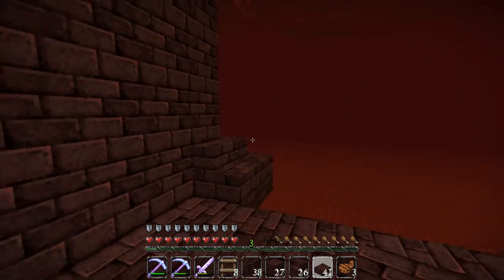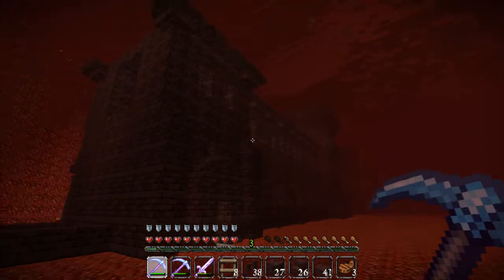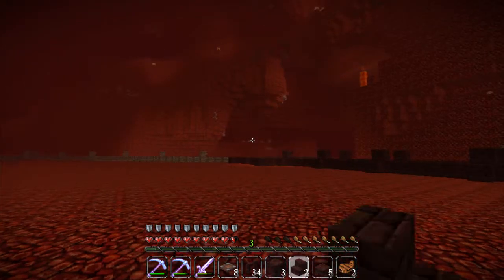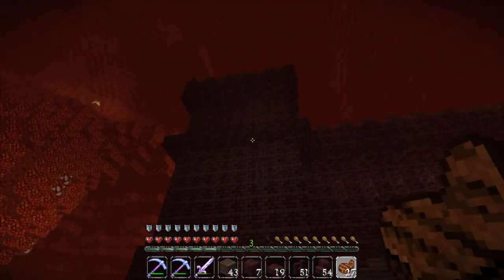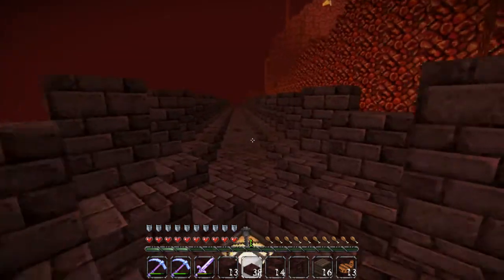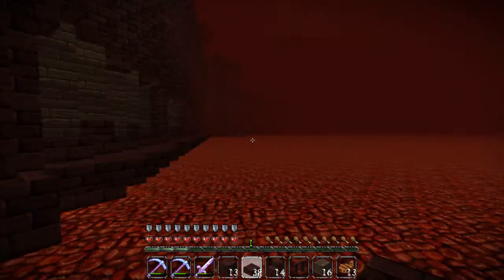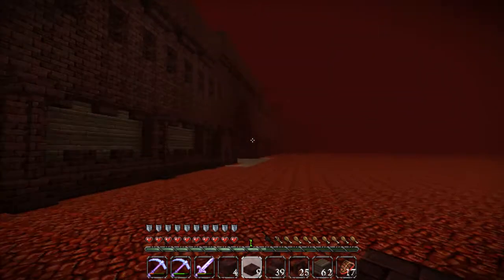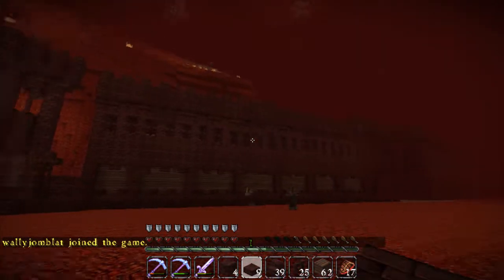Sid Plays: Minecraft: Wall Complete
We finish building the walls this episode just a tower left to do